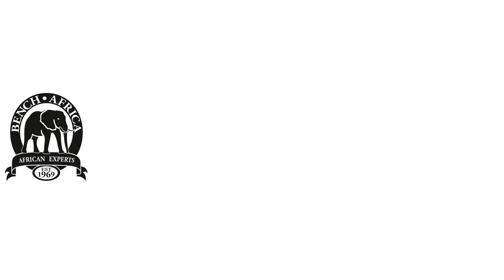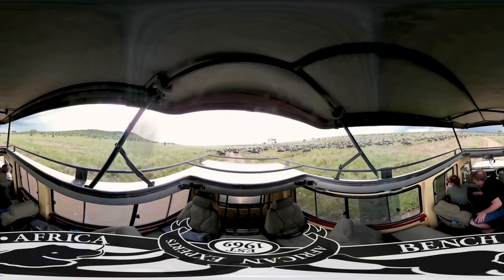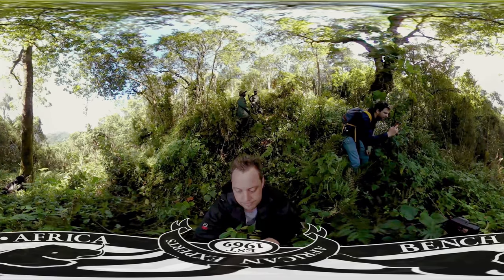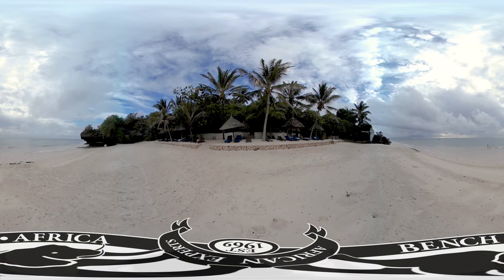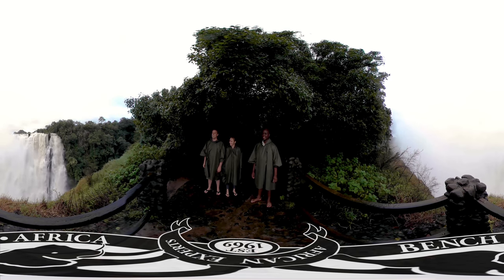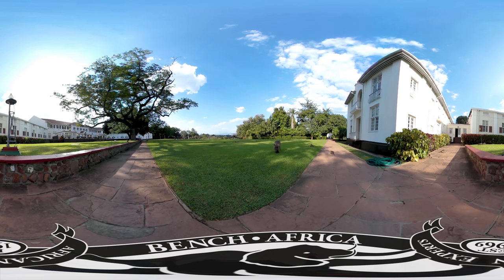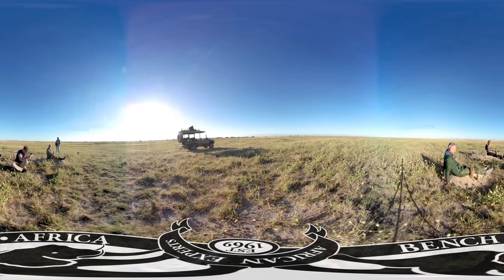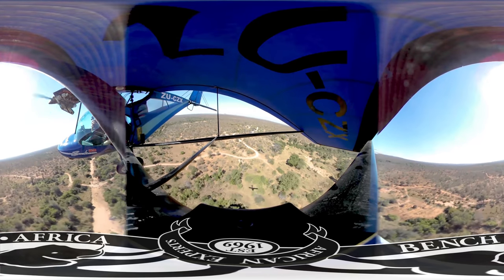A Virtual Tour of the Highlights of Africa!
Journey with Bench on a virtual tour of Africa!

Of all the Earth's seven continents, perhaps the one wrapped in the heaviest cloak of mystique is Africa. For many of us, Africa can seem both beguiling and beckoning all at once, a vast land yet to be fully explored, which only adds to the intrigue yet further.

Come and join us for a whirlwind trip through the magical continent of Africa!